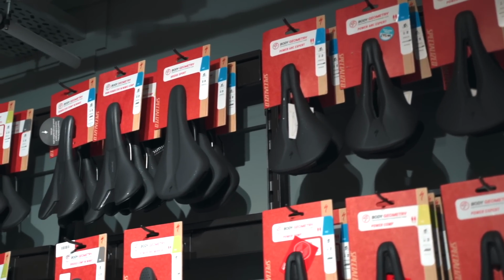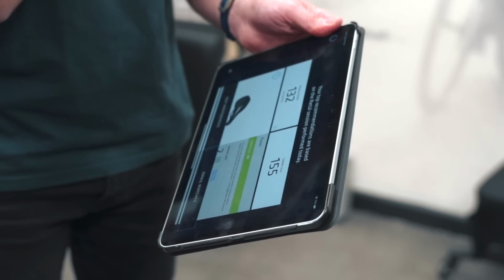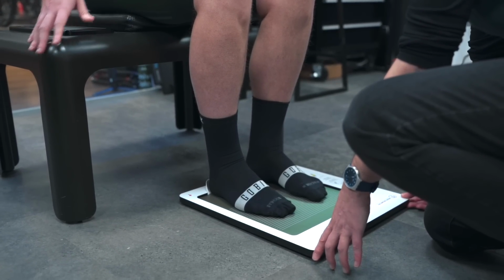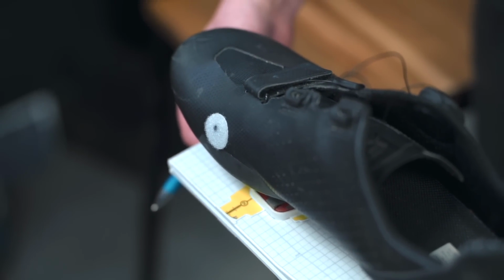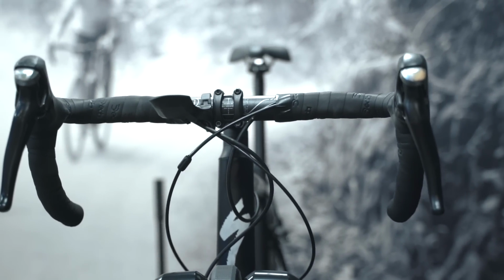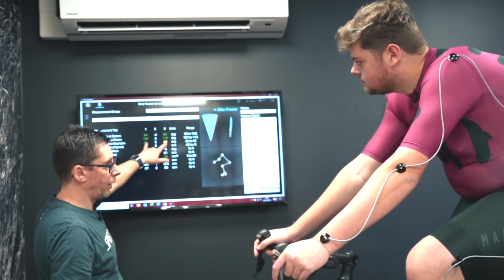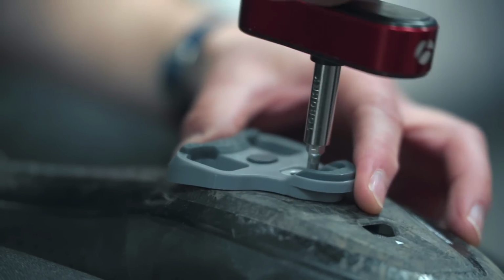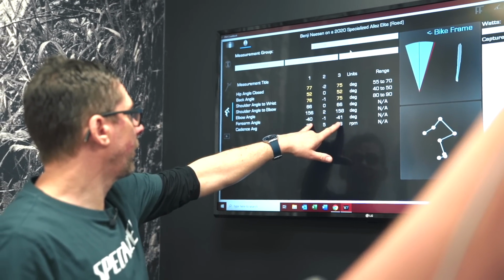My First Professional Bike Fit EVER - Retül Bike Fit